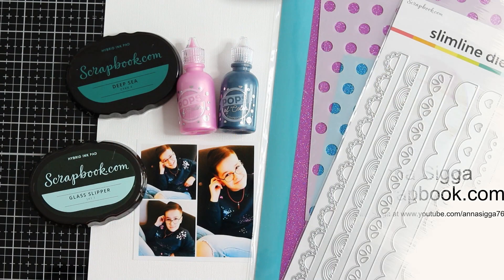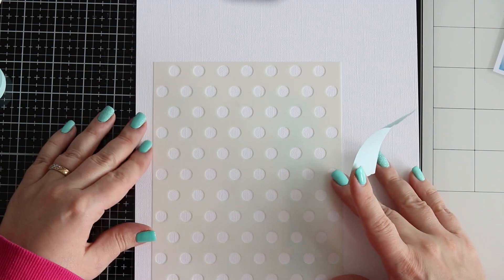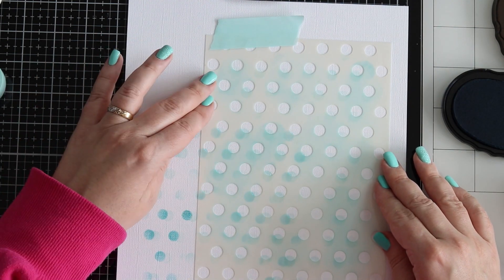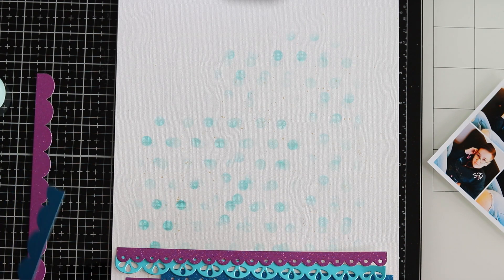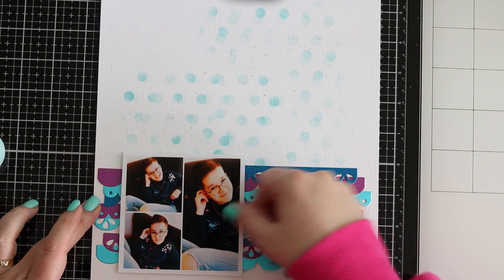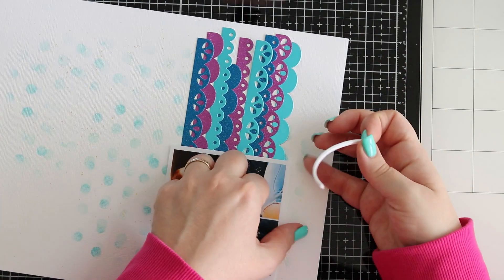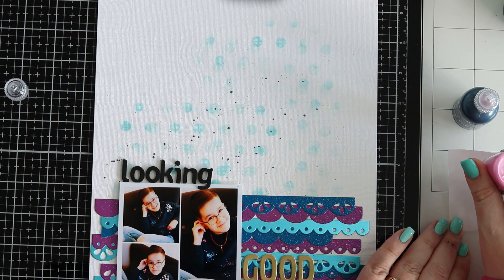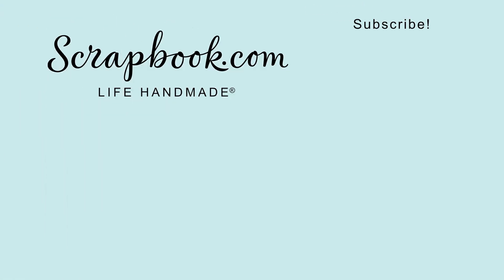Use Cardmaking Supplies to Create a Layout! | Scrapbook.com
Happy International Scrapbook Day! @AnnaSiggaCreates shows you how you can use Slimline dies and Stencils to create a scrapbook page. The Slimline dies and stencils are so versatile and are a great way to use as background on a layout.

American Crafts - 12 x 12 Cardstock Pack - 60 Sheets - White

Scrapbook.com - Premium Hybrid Ink Pad - Sky Group - Glass Slipper

Scrapbook.com - Premium Hybrid Ink Pad - Cyan Group - Deep Sea

Scrapbook.com - Decorative Die Set - Slimline - Borders - Set of 6

Tonic Studios - Ocean Air Collection - Mirror Card Satin - 8.5 x 11 Paper - Silky Sky - 5 Pack

Doodlebug Design - Sugar Coating Glitter - Blue Jean 12 x 12 Cardstock

Best Creation Inc - 12 x 12 Gloss Glitter Paper - Purple

Scrapbook.com - Pops of Color - Multi - Colorful Bundle - 1oz - 14 Pack

Scrapbook.com - Pops of Color - Pearl - Rainbow Bundle - 1oz - 10 Pack

Ranger Ink - Tim Holtz - Distress Oxides Spray - Black Soot

Jen Hadfield - The Avenue Collection - Thickers - Alpha - Cardstock on Foam

Dear Lizzy - Fine and Dandy Collection - Thickers - Foil - Woodland - Gold

Pink Paislee - And Many More Collection - Thickers - Cheers To You - Puffy with Foil Accents - Alpha

Maggie Holmes - Carousel Collection - Thickers - Swing - Chipboard - Gold Foil

Scrapbook.com - Double Sided Adhesive Foam Strips - 1/8 x 9 inches - 160 Strips

Scrapbook.com - Double Sided Adhesive Foam Strips - 1/8 x 9 inches - 320 Strips

Scrapbook.com - Mint Tape - Low Tack and Repositionable - 1 Inch Roll - 3 Pack

Tim Holtz - Idea-ology - Tiny Attacher with Tiny Staples Refill Bundle

Tim Holtz - Idea-ology - Tiny Attacher with 100 Tiny Staples

Tim Holtz - Idea-ology - Tiny Attacher Refills - 1,550 per pack

Tonic Studios - Tim Holtz - Non-Stick Micro Serrated Scissors - Titanium Multi Set - 3 Pack

Scrapbook.com - Magic Mat - Extended - Cutting Pad for *Select Machines - 6 x 14.5